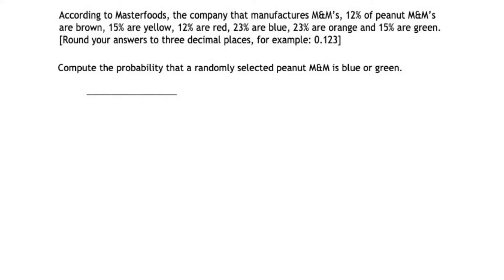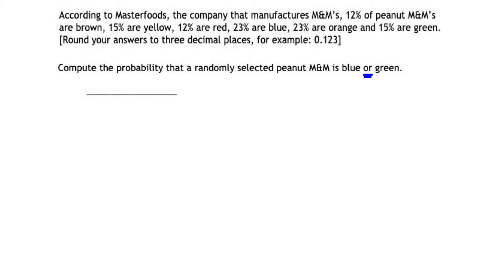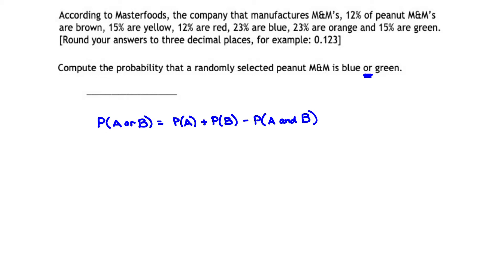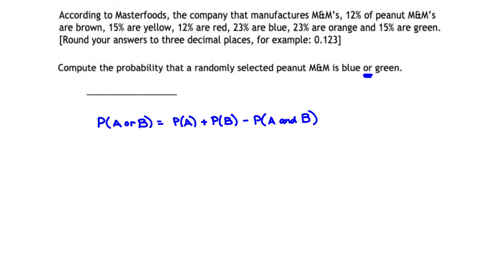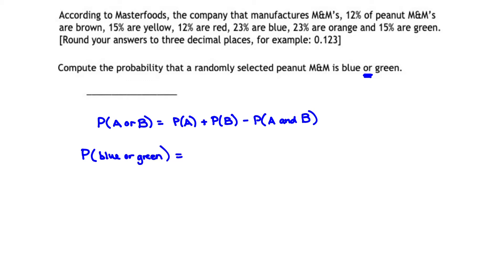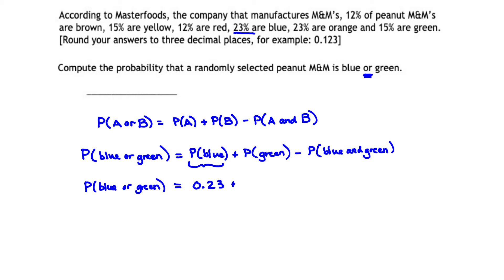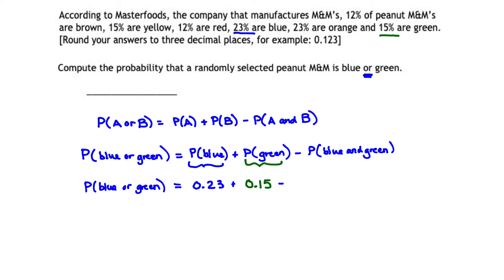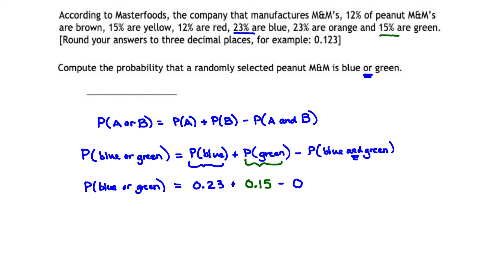MyOpenMath - Probability of “or” - Find Probability that an M&M is Blue or Green.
In this video, we use the information given and the rule for Probability involving “or” to determine that a randomly selected peanut M&M is blue or green.